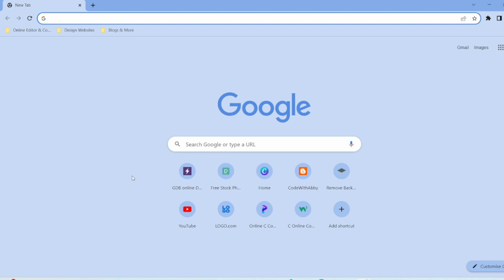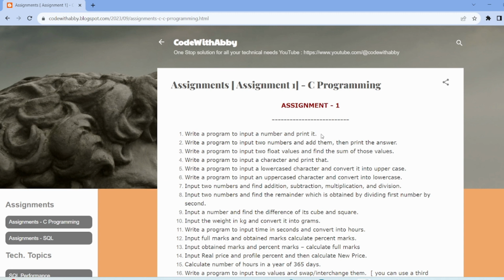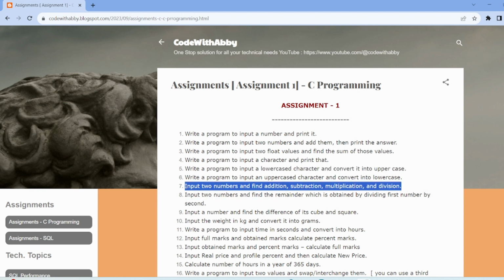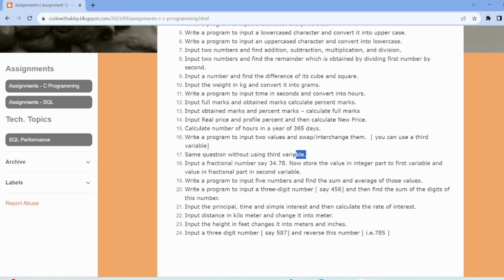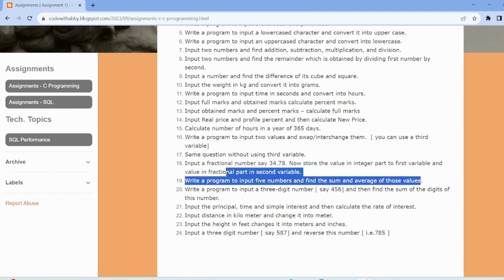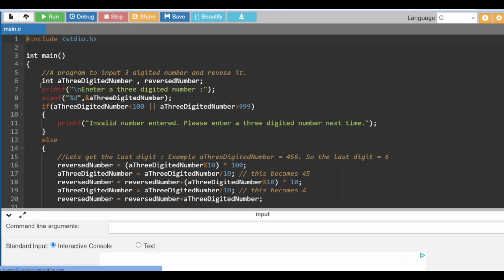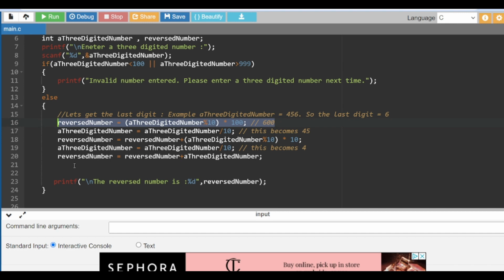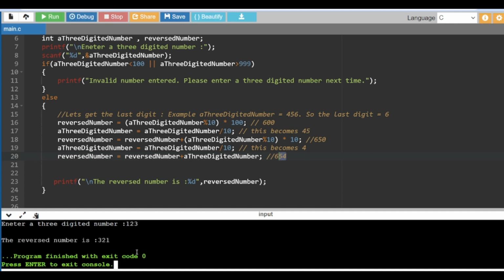Session - 06 | Bonus Session -1 | C Programming | Assignments | @codewithabby | 2023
Hello Everyone!
Welcome to the channel "Code With Abby". "CodeWithAbby" is the one stop solution for all your technical needs.
This is session no. 6 and alos the bonus session 1. In this session we are going to take many assignments/ real time / interview/ problem solving / analytical questions. These are the question going to be useful for you to build you analytical and problem solving capabilities.
You can refer the below blog link and get all the questions.

At the end of this session , you should be able to do many complex programs based on sequential constructs. There are many questions which are asked in real time industry world and interviews.

Stay updated!
Regards,
Team CodeWithAbby

Write a program to input a number and print it.
Write a program to input two numbers and add them, then print the answer.
Write a program to input two float values and find the sum of those values.
Write a program to input a character and print that.
Write a program to input a lowercased character and convert it into upper case.
Write a program to input an uppercased character and convert into lowercase.
Input two numbers and find addition, subtraction, multiplication, and division.
Input two numbers and find the remainder which is obtained by dividing first number by second.
Input a number and find the difference of its cube and square.
Input the weight in kg and convert it into grams.
Write a program to input time in seconds and convert into hours.
Input full marks and obtained marks calculate percent marks.
Input obtained marks and percent marks – calculate full marks
Input Real price and profile percent and then calculate New Price.
Calculate number of hours in a year of 365 days.
Write a program to input two values and swap/interchange them.  [ you can use a third variable]
Same question without using third variable.
Input a fractional number say 34.78. Now store the value in integer part to first variable and value in fractional part in second variable.
Write a program to input five numbers and find the sum and average of those values.
Write a program to input a three-digit number [ say 456] and then find the sum of the digits of this number.
Input the principal, time and simple interest and then calculate the rate of interest.
Input distance in kilo meter and change it into meter.
Input the height in feet changes it into meters and inches.
Input a three digit number [ say 587] and reverse this number [ i.e.785 ]